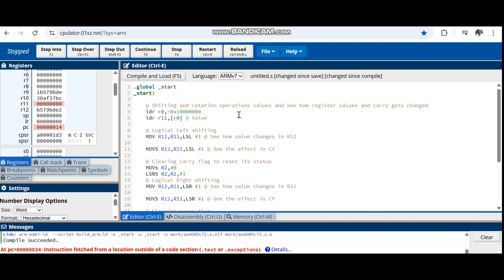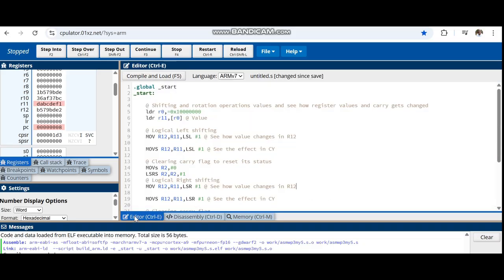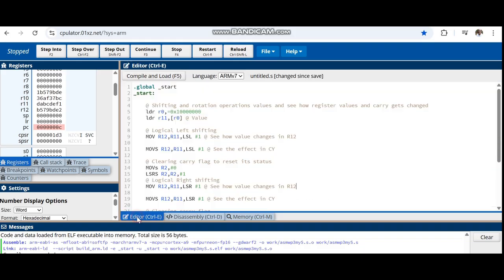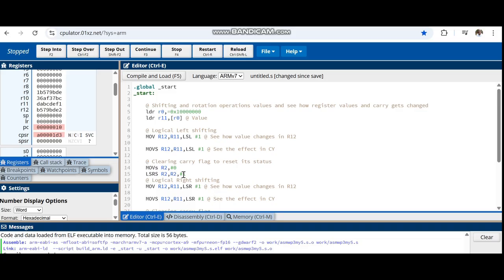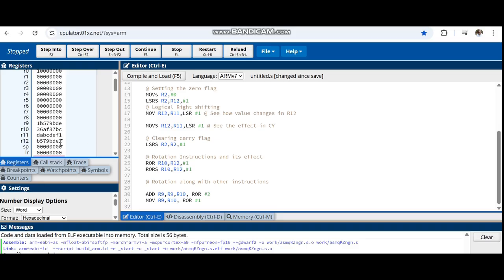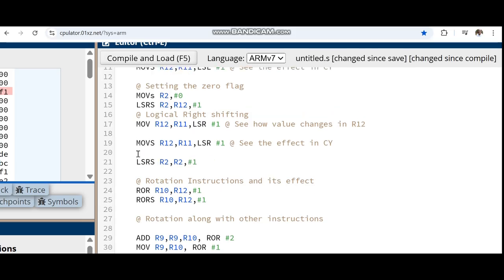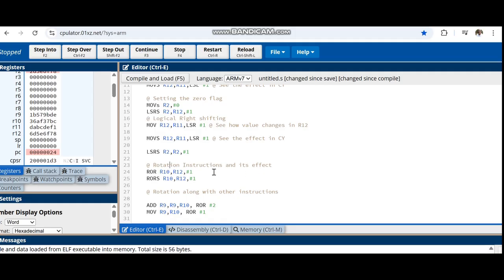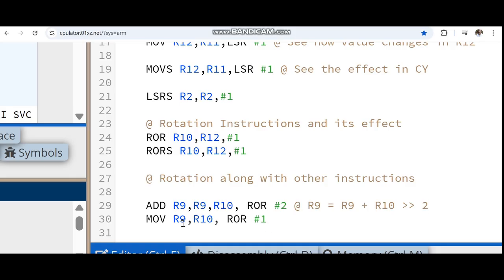5- Arm Shifting Rotation In Simulator